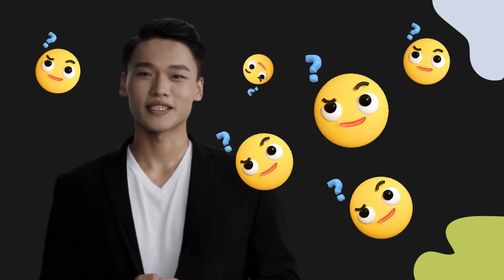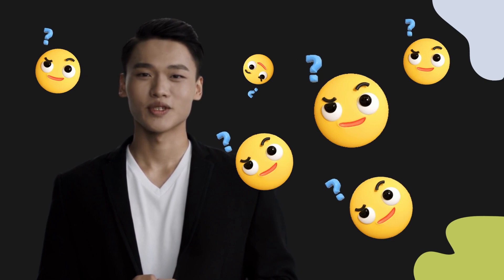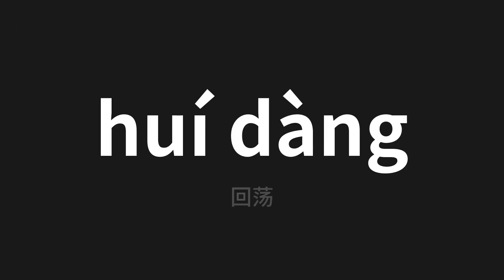How to pronounce huí dàng | 回荡 (Eunuch in Chinese)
Master the Pronunciation of 'huí dàng | 回荡' - which means : Eunuch in Chinese 📝 with @PerfectPronunciationChinese 🎓🗣️ - [Your Guide to Chinese]

Learn to pronounce 'huí dàng' perfectly in Chinese with our easy and engaging tutorial by @PerfectPronunciationChinese! 📖📽️ In this comprehensive video, we provide you with native speaker examples 🗣️👂 and phonetic breakdowns 🎵 to ensure you get the pronunciation just right.